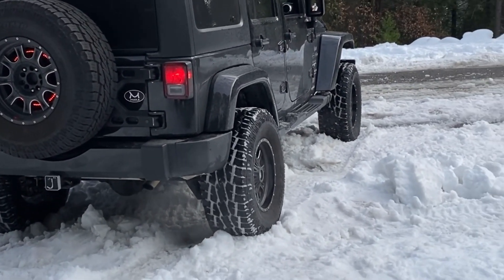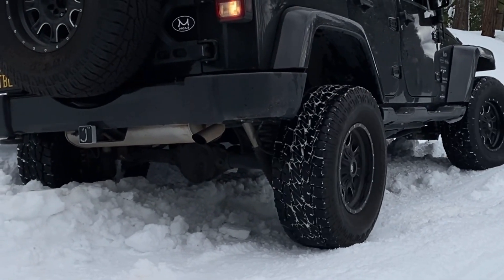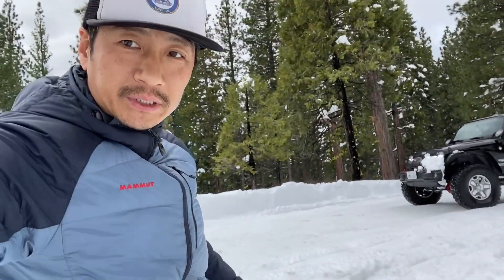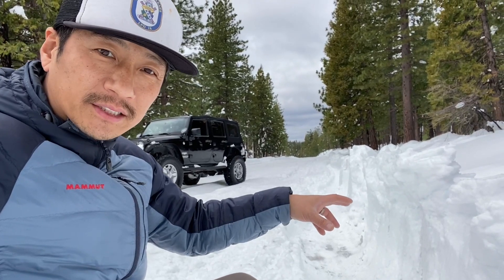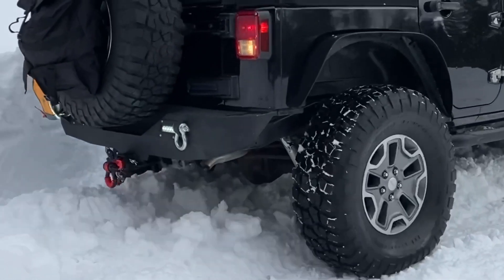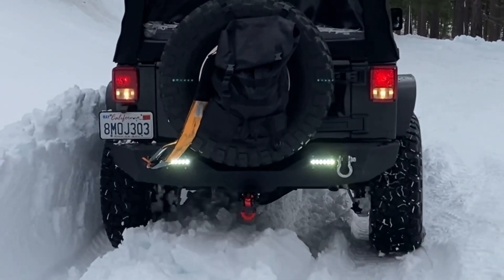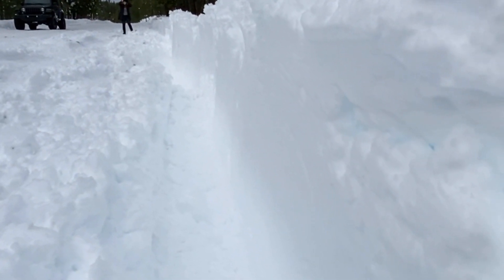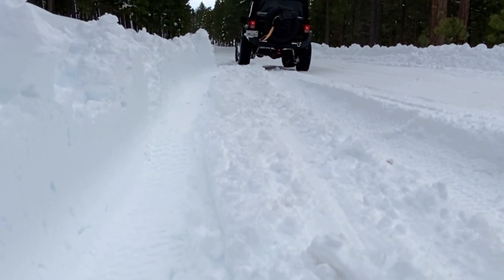Eaton Truetrac Vs Jeep “BLD” Traction Control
Eaton Truetrac test Vs Jeep “BLD” Traction Control

Make sure you buy the lockers that are specific to the differential gearing.

Eaton 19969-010 Eaton Elocker 4, Dana 44, 3.92 & Up, 30 Spline

Eaton 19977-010 Eaton Elocker 4, Dana 44, 3.73 & Down, 30 Spline

Eaton 913A589 Detroit Truetrac Rear 30 Spline Differential for Dana 44